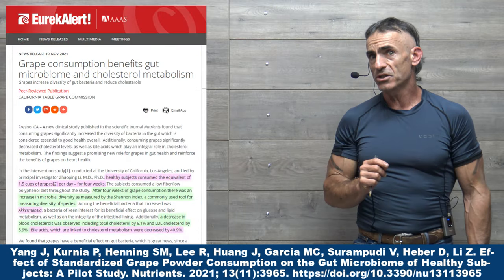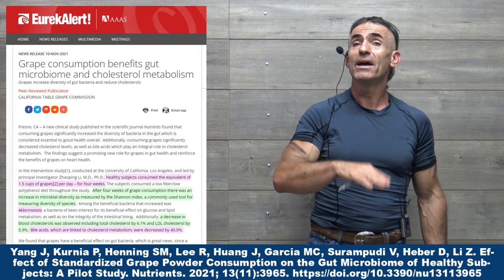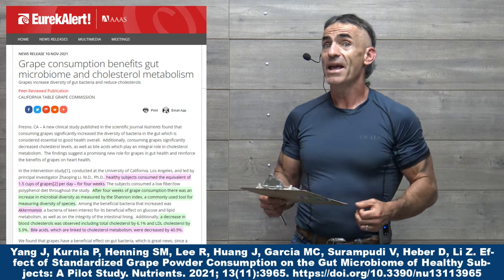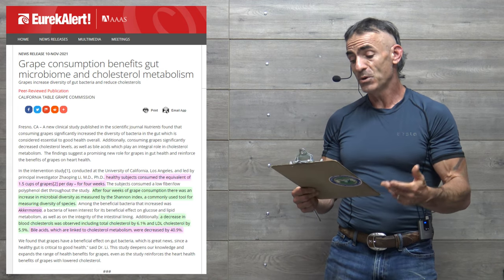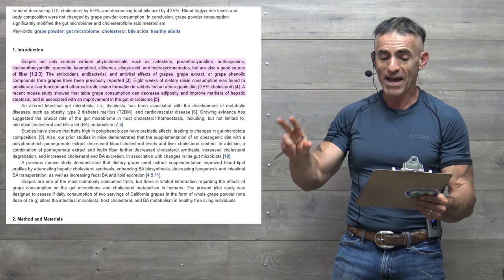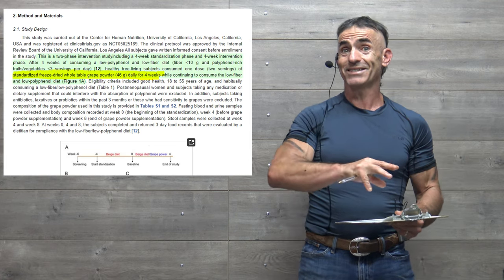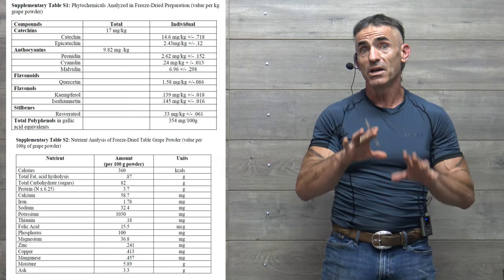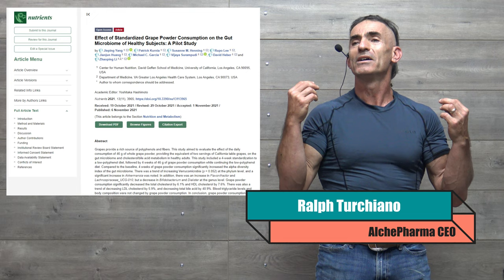Grapes may Boost good Bacteria and Drop LDL fast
Among the beneficial bacteria that increased was Akkermansia, a bacteria of keen interest for its beneficial effect on glucose and lipid metabolism, as well as on the integrity of the intestinal lining.  Additionally, a decrease in blood cholesterols was observed including total cholesterol by 6.1% and LDL cholesterol by 5.9%.  Bile acids, which are linked to cholesterol metabolism, were decreased by 40.9%.

Yang J, Kurnia P, Henning SM, Lee R, Huang J, Garcia MC, Surampudi V, Heber D, Li Z. Effect of Standardized Grape Powder Consumption on the Gut Microbiome of Healthy Subjects: A Pilot Study. Nutrients. 2021; 13(11):3965.